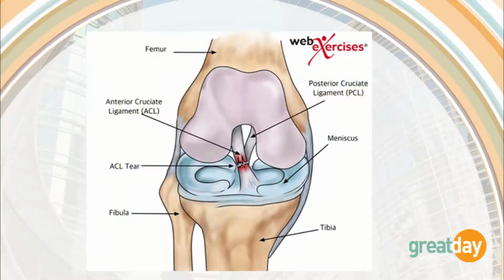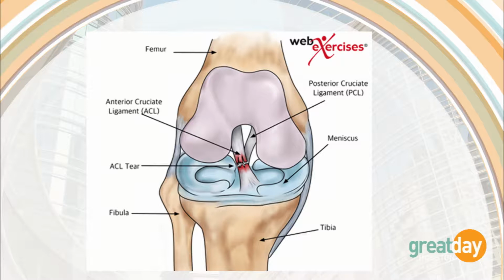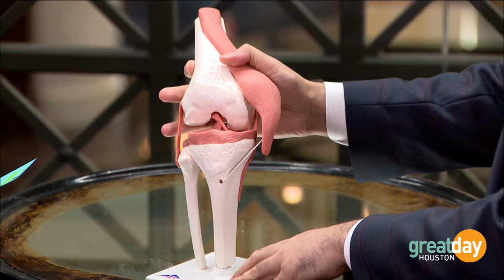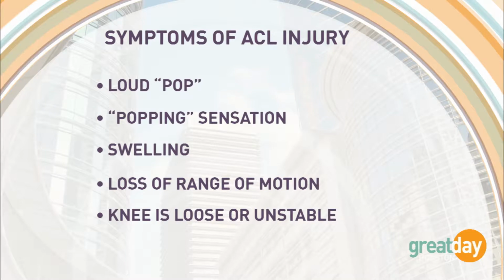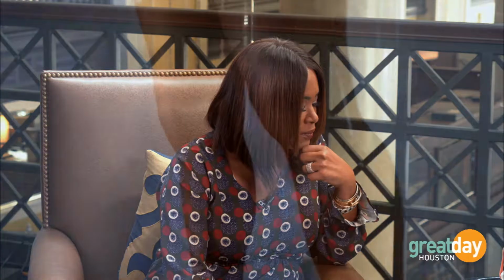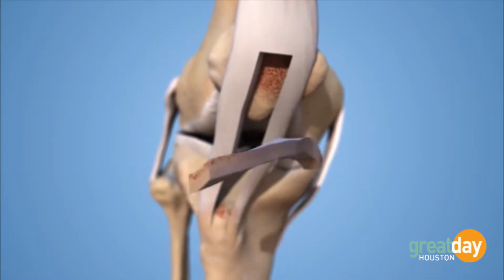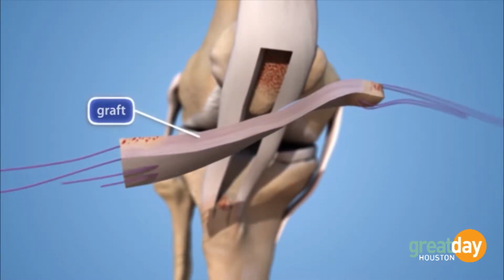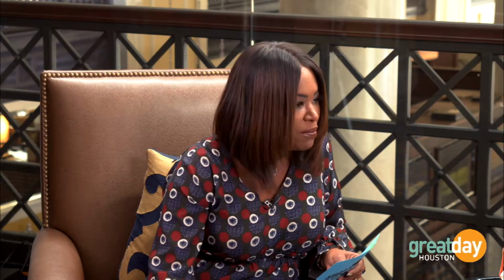Dr. Raj Shani - Orthopedic Surgeon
Dr. Raj Shani an orthopedic surgeon at Memorial Herman Greater Heights Hospital, being interviewed on Great Day Houston!